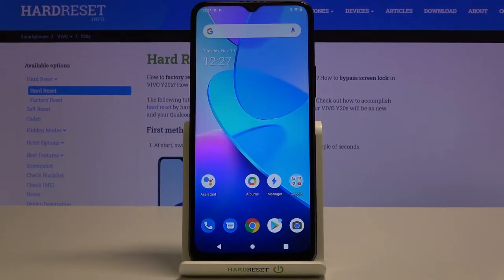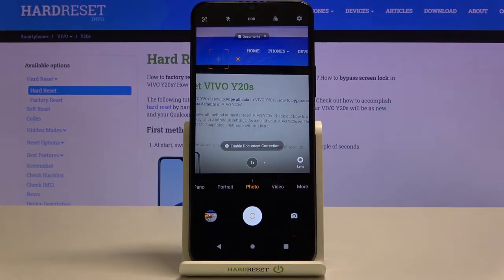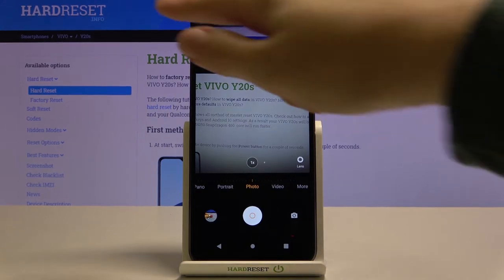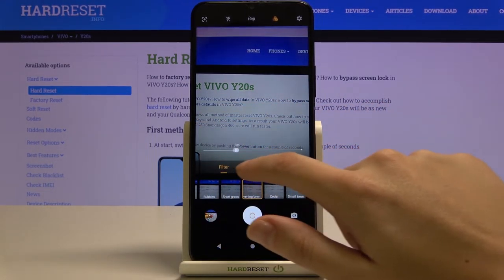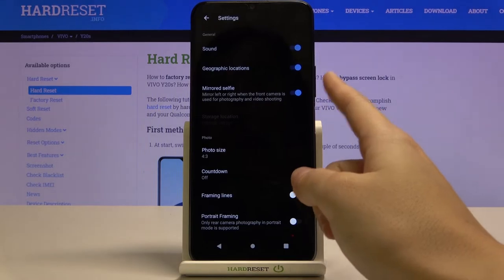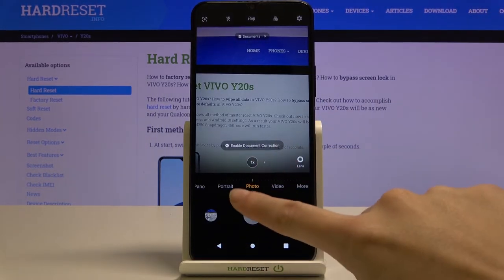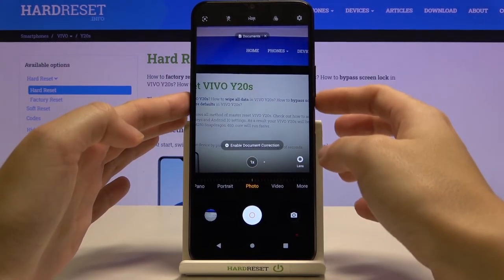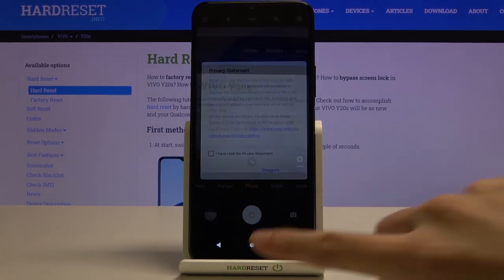VIVO Y20s Camera Top Ticks – Advanced Camera’s Options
Learn more info about VIVO Y20s:
If you would like to discover all the basic and advanced functions of the VIVO Y20s camera, stay with us. Our specialist will show you the best and most interesting features of the VIVO Y20s camera so that you can take perfect photos and shoot amazing videos. Discover how to use professional camera mode.

How to use Camera in VIVO Y20s? How to find the best options of Camera in VIVO Y20s? How to make usage of Camera in VIVO Y20s? How to open Camera settings in VIVO Y20s? How to use tricks for VIVO Y20s Camera? How to use Camera Pro Mode on VIVO Y20s? How to make perfect photos by using camera in VIVO Y20s? How to use best options of camera in VIVO Y20s?